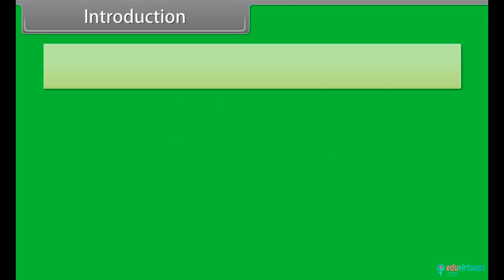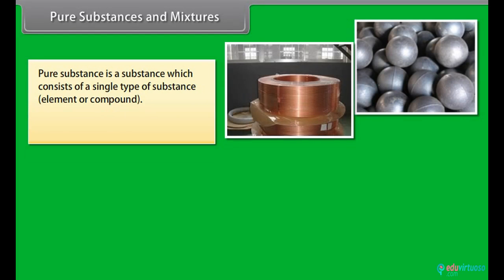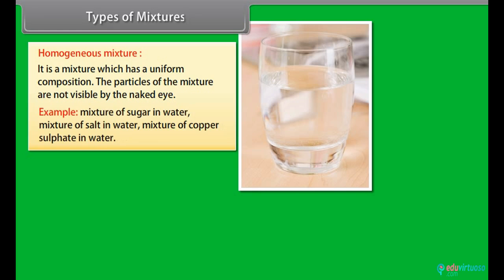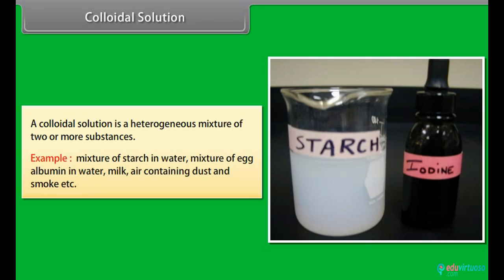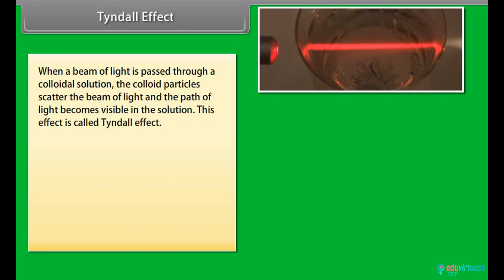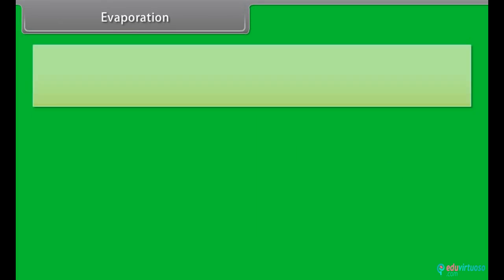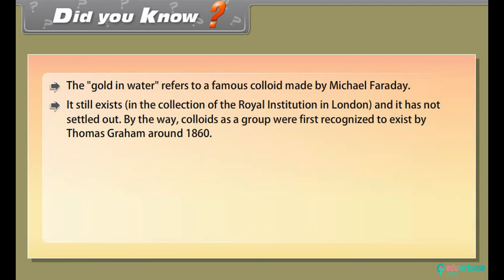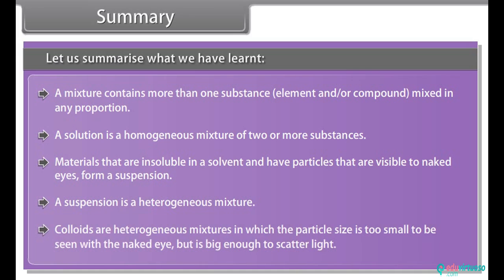Grade 7 | Science | Is Matter around us Pure II | Free Tutorial | CBSE | ICSE | State Board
Welcome to our Class 7 Science tutorial on "Is Matter Around Us Pure?"! In this video, we’ll dive into the fascinating world of pure substances and mixtures, breaking down complex concepts into simple, easy-to-understand explanations. Get ready to explore the exciting aspects of chemistry that shape the world around us! 🌟🔬

What You Will Learn:
- Understand the classification of mixtures
- Identify properties of pure substances and mixtures
- Grasp the concept of the concentration of a solution
- Differentiate between pure substances and mixtures
- Learn the properties of suspensions and colloids
- Master techniques for separating components of a mixture

Key Topics Covered:
- Types of mixtures: Homogeneous and Heterogeneous
- Properties of pure substances vs. mixtures
- Understanding true solutions, colloidal solutions, and suspensions
- Tindal Effect and its applications
- Methods for separating mixtures: Evaporation, Centrifugation, Decantation, etc.

For more free resources and to enhance your learning experience, visit our platform Instyn offers a plethora of educational materials tailored to help you excel in your studies!

for more free resources and take your learning journey to the next level!